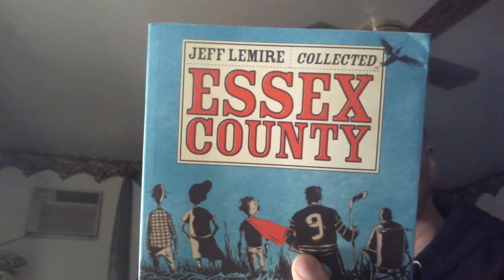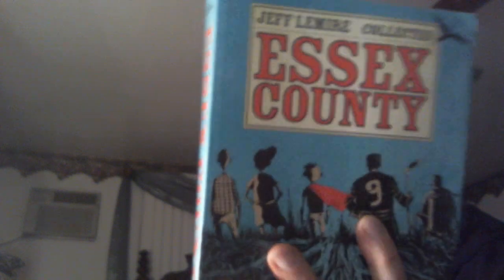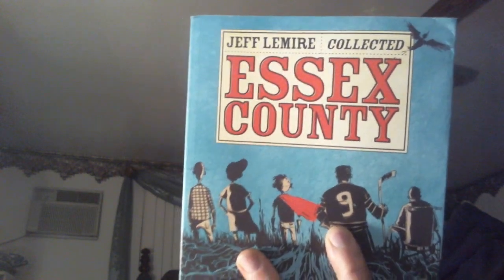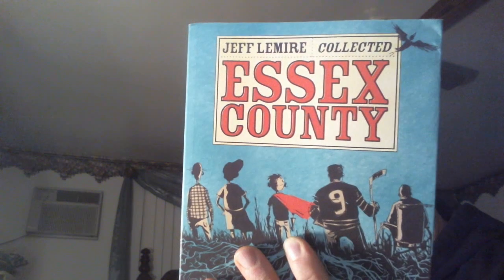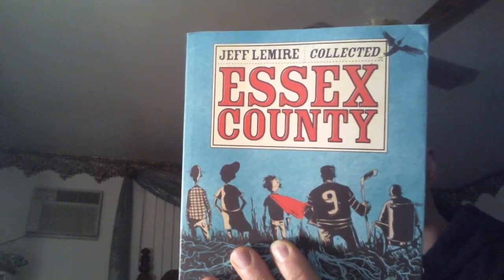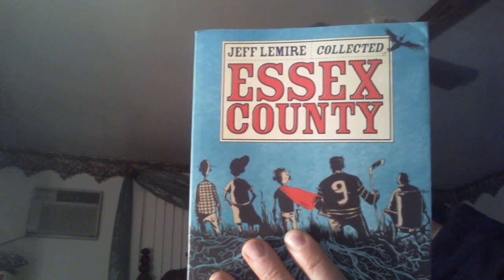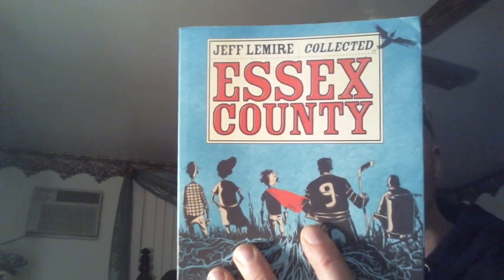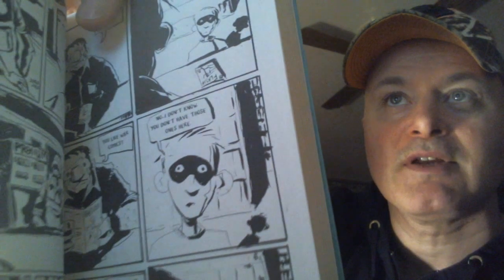Dan Reviews the Collected Edition of Essex County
Dan's Review of Top Shelf's the Collected Essex County by Jeff Lemire.